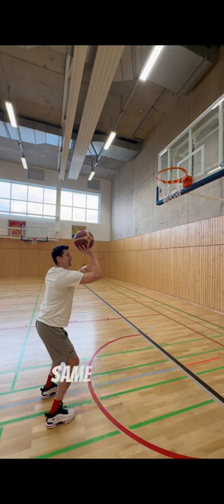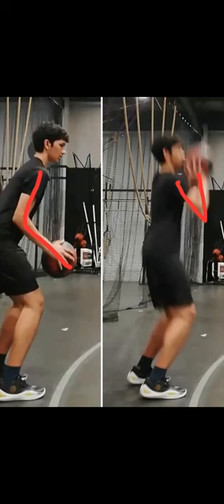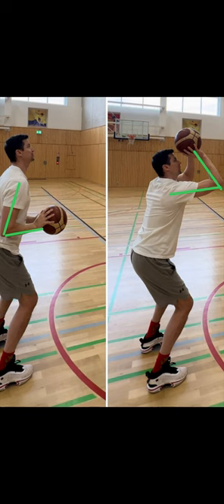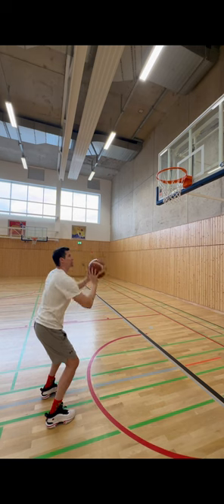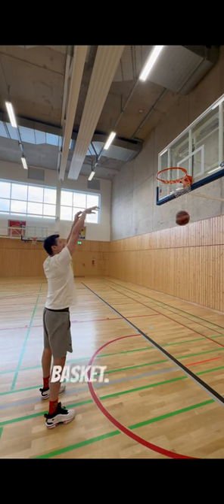Shooting is all about creating POWERFUL angles!